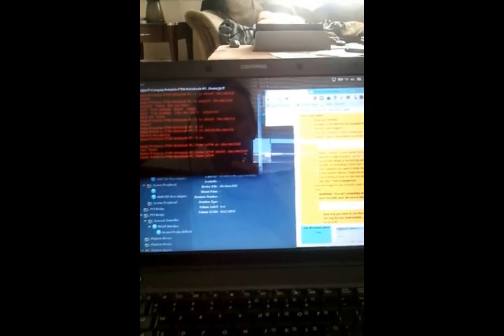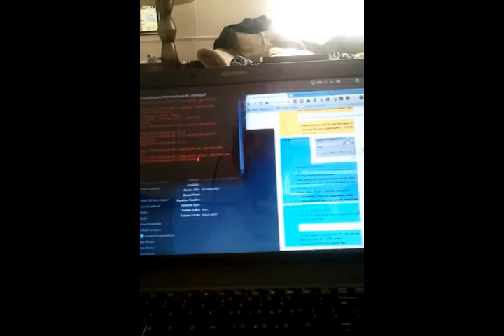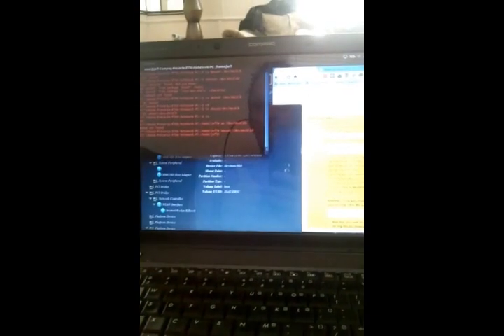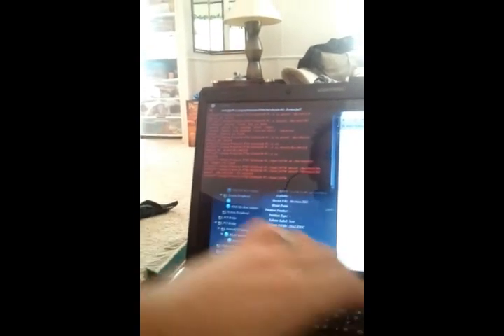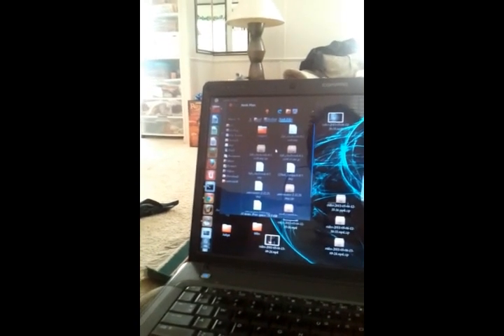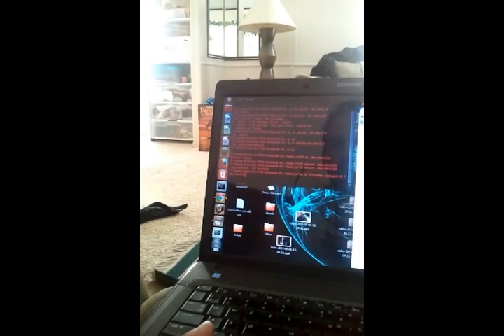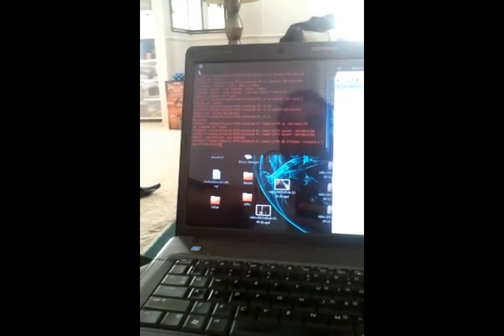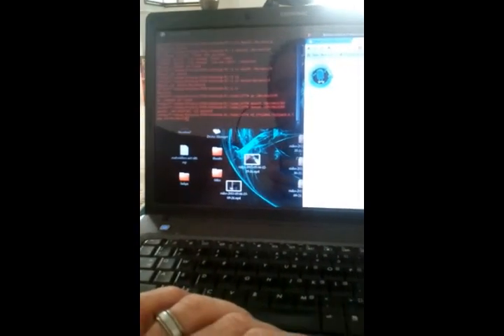SD Card Imaging For Nook CWM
PLEASE READ!!!
(By using any of these files you are most likely voiding your warranty, I assume ZERO responsibility for any damages incurred by doing this but I will do my best to help with any problems.)
(I did not create any of the files or methods for doing this I am simply trying to help those having issues)
(Be sure to unzip the file before using this method, if you don't it will not work.)
Semi quick video put together to help with burning an SD card with the CWM image.  This will allow you to boot your NC into Clockwork recovery and root it, or flash a custom ROM.  Please exercise extreme caution when doing this because you do run the risk of damaging the hard drive of your PC or Linux box.
Warning: nookDevs.com is not liable if you screw up during the root process. Nookdevs didn't even develop this process, it is a community product of many hands.
Warning: This will probably (probably = actually) void your warranty, nookDevs.com is not liable for that either in any way shape or form.
Warning: What you are about to do should only be undertaken by a competent person, not your pet monkey Guenter, even if he has a small hat (Futurama)
Warning: Make sure you read the FULL page BEFORE starting anything to confirm you know what you are getting into!
Warning: By following the instructions below you release nookDevs and all related parties from any and all liability and damages as a result of this process. We can help you if you run into problems but we help at OUR discretion. Before you come to IRC asking for help, please make sure you've done every teeny tiny step and you've done the whole thing at least twice.

Cyanogen or anyone else on this forum is not responsible for bricked devices, dead SD cards, thermonuclear war, or you getting fired because the alarm app failed. Please do some research if you have any concerns about features included in the products you find here before flashing it! YOU are choosing to make these modifications, and if you point the finger at me for messing up your device, we will laugh at you. Your warranty will be void if you tamper with any part of your device / software.